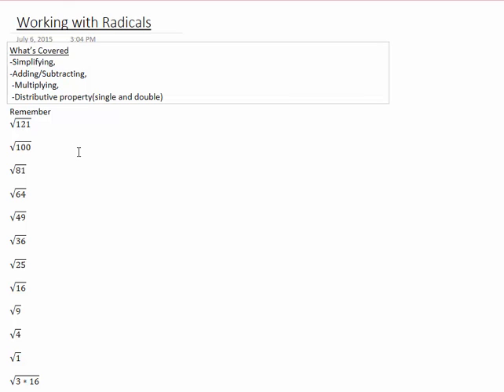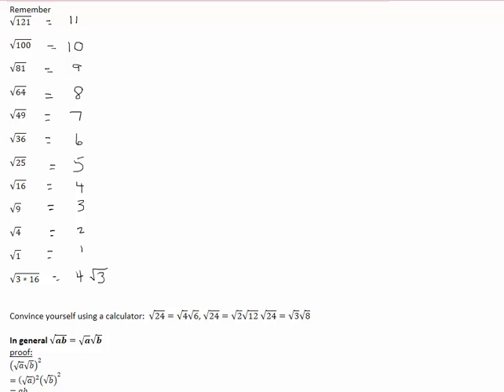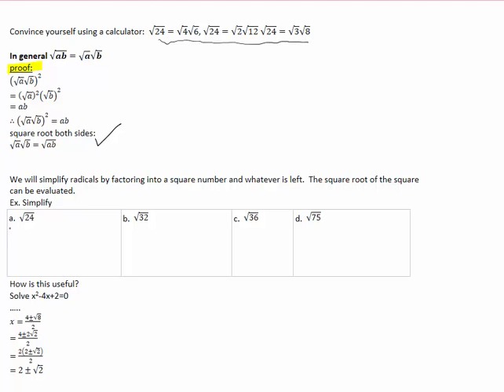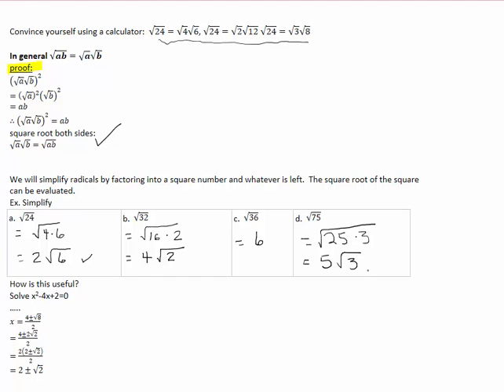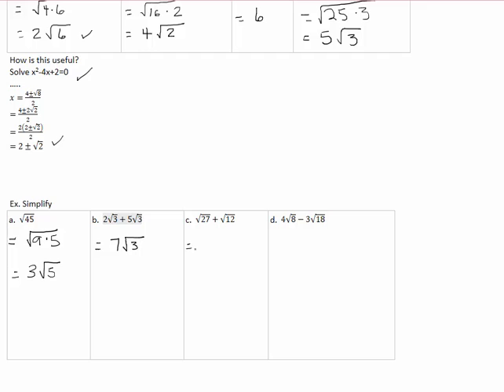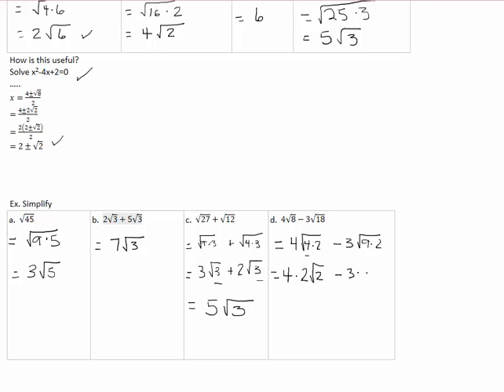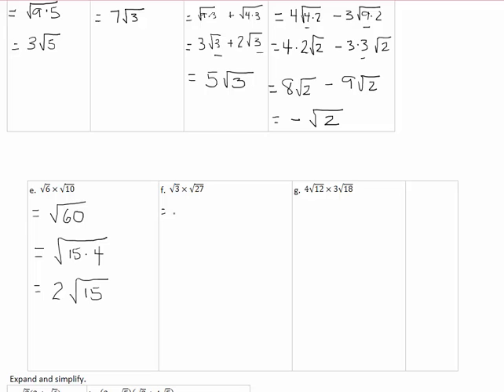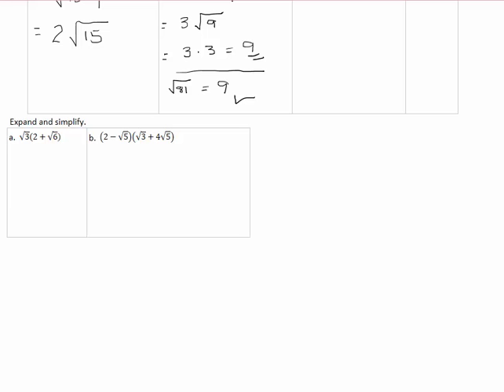Working with Radicals